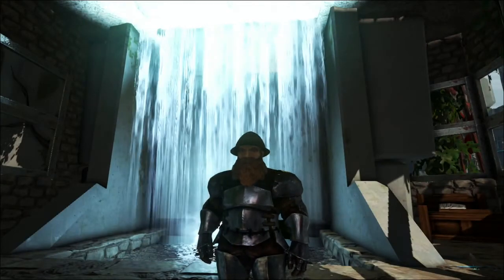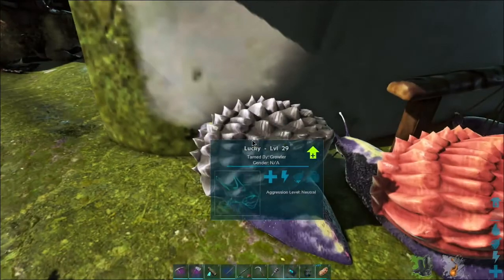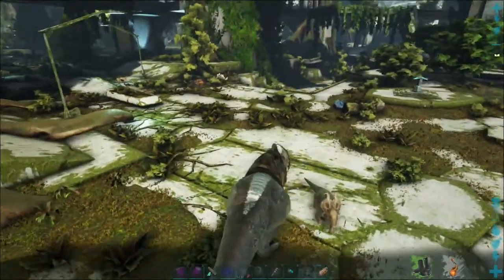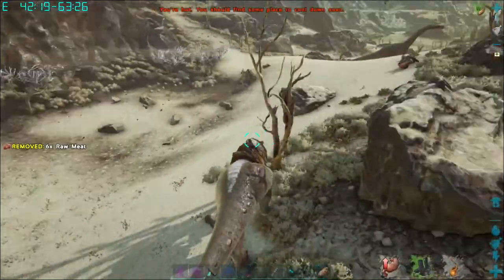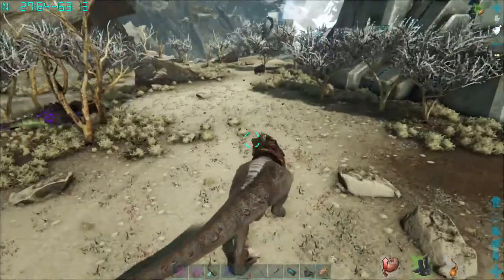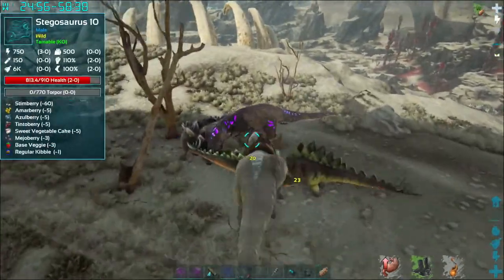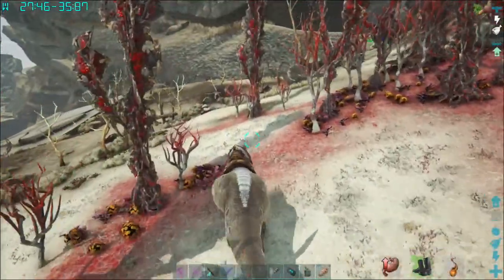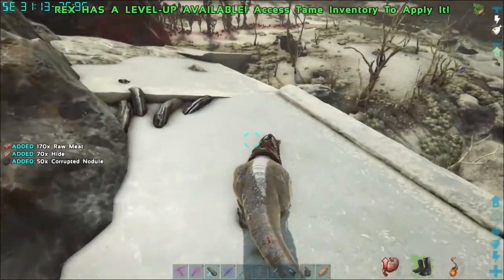ARK Growler's Island S07 E30 Trouble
The new workshop is finished and it's time to do some exploring.